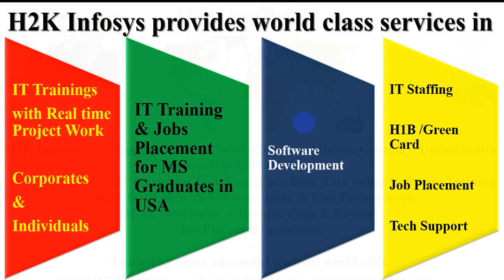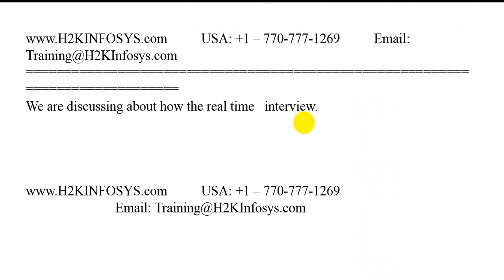Software QA Testing Interview questions Manual Testing Interview questions Part 1 from H2Kinfosys